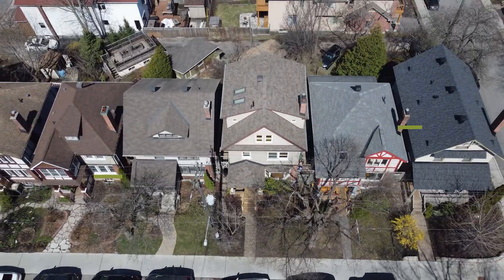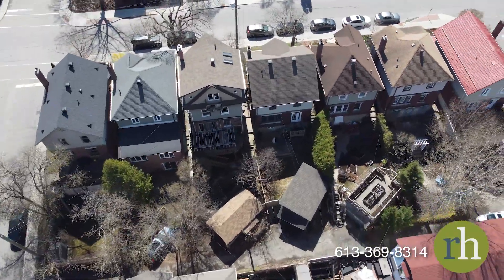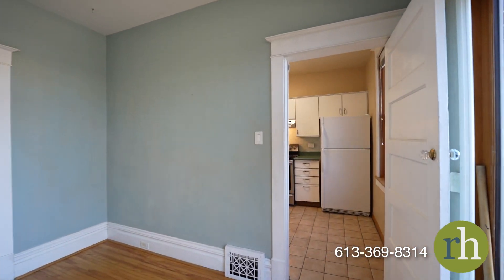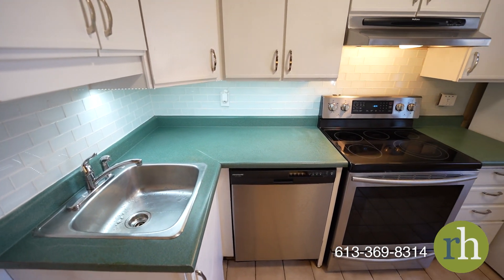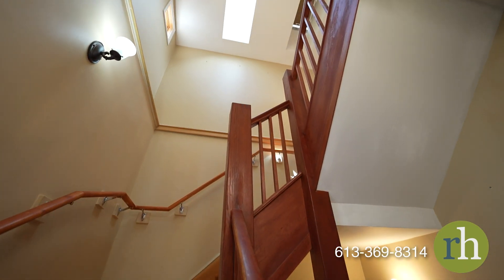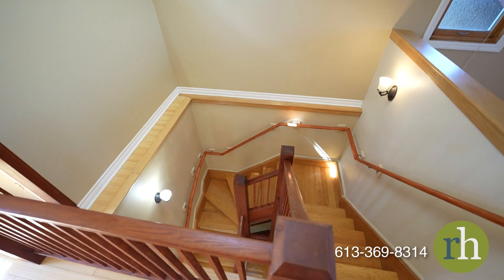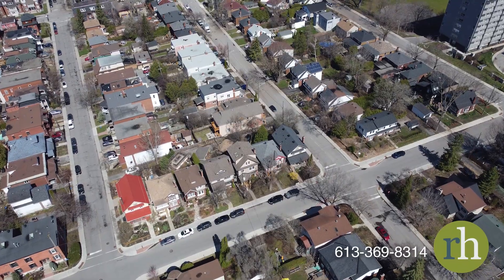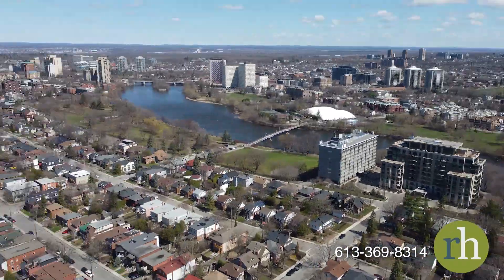385 Templeton Street - Sandy Hill, Ottawa - rachelhammer.com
Welcome to 385 Templeton St in the heart of Sandy Hill, Ottawa!

This captivating three-storey brick home exudes character and charm, meticulously cared for and tastefully updated by its devoted owners for nearly three decades. Boasting three bedrooms, two bathrooms, a spacious loft, and a fully finished basement (2015) with a side entrance, this residence is ideal for a growing family. Nestled on an expansive lot of nearly 100 feet, with a seldom-seen single-car garage, and just steps away from the Ottawa River and the University of Ottawa, this home offers the perfect blend of functionality, comfort and accessibility.

The main floor's traditional layout includes a separate formal living room boasting a beautiful bay window framed by original wood trim and a wood-burning fireplace, creating a cozy ambiance on chilly winter nights. Hardwood floors carry you through to the adjacent classic dining room that is ready to welcome guests and family, with access to a spacious balcony featuring a seasonal pergola, overlooking the gardens and shared entryway. This outdoor space serves as a perfect extension of the home, ideal for accommodating all your entertaining needs. The nearby kitchen, with its bright white cabinetry, offers additional storage in an elegant built-in wooden cabinet, along with ample space for all your essentials.

Ascend the classic wooden staircase to discover the second and third floors of this remarkable home. The second floor features three generously sized bedrooms, each adorned with bright windows and spacious closets to keep the family organized. An updated full bath, featuring a tub/shower combination, conveniently serves this level.

Make your way to the third floor, where a loft awaits with bamboo flooring, a wall unit air conditioner, bright skylights, and added storage, creating the perfect bonus room. Its large windows and open concept layout offer versatility, whether you seek a quiet home office, additional play space, a cozy family room, or a private retreat for guests.

Accessible through the side entrance, you’ll find the fully finished basement (2015). Complete with a three-piece bath and laundry room, this level also features a large open living space with a lookout window, plus a charming hideaway under the stairs for the little ones. This space is ideal for separate living quarters, a teen retreat, a games room, or simply additional living space.

Nestled in the Sandy Hill neighbourhood, this home is surrounded by diplomats, professionals, and students alike. Its proximity to grocery stores, the Rideau Centre, the University of Ottawa, Parliament, and the Rideau Canal ensures convenience and easy access to amenities. Seeking a night out? The downtown core and University campus offer an array of dining and entertainment options just a stone's throw away.

See what life is like at 385 Templeton Street is like and book a showing today!